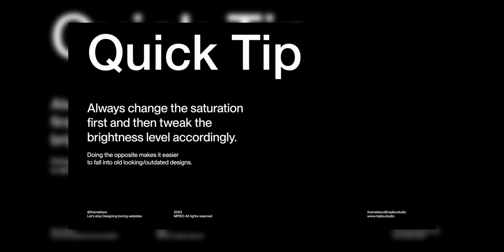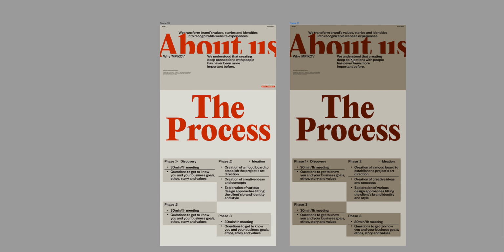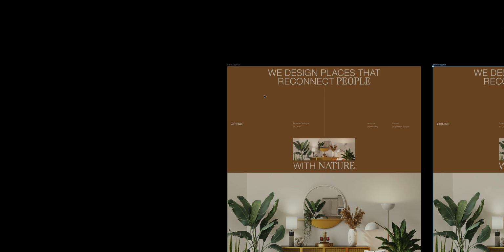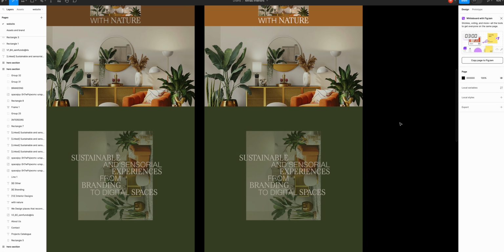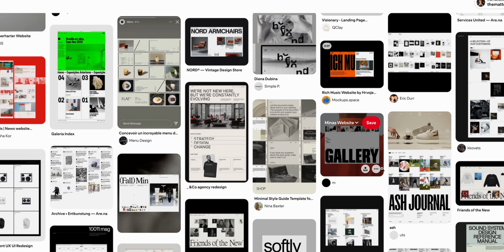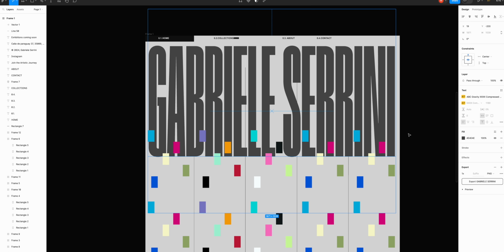From Boring to Professional Colors for your Web Designs!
💌 Join "The Web Design Journal", my free newsletter and get my Web Design Projects Notion template

The Books I read to become a Professional Web Designer:
Win without Pitching Manifesto
The Brand Flip
Thinking with Type
This is Marketing
Grid Systems in Graphic Design:**

What is up everybody! We are back rocking some new tricks to step up our game in the Web Design World!

Today, I want to talk about something that often gets overlooked in web design discussions: the impact of saturation and brightness on your website colors. When I first realized how powerful these two things are, it completely changed the game for my color choices. So, I'm here to break down how these factors affect your websites and how you can use them to give off a certain vibe or mood in your designs. If you're into digging deeper into color theory, hit me up – it's one of my favorite things to chat about!